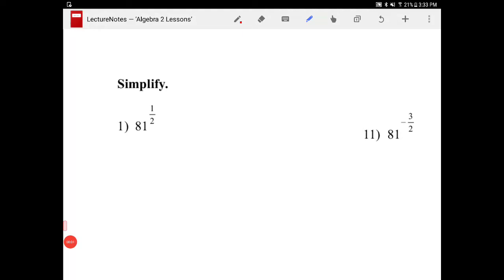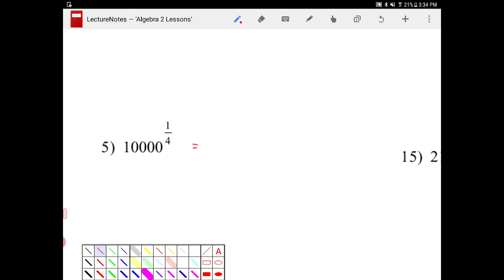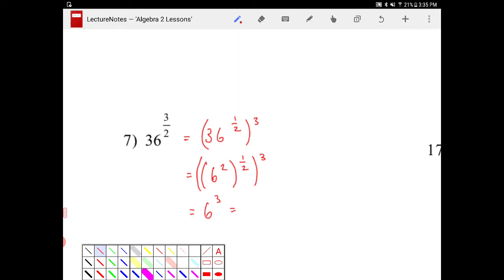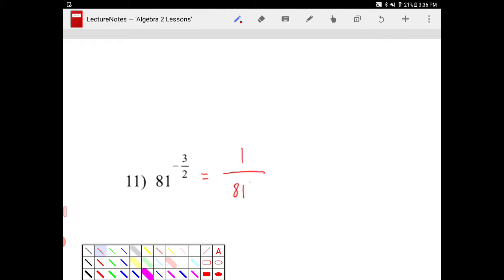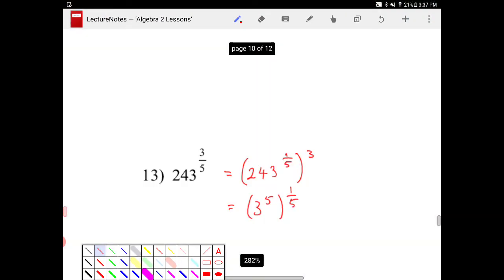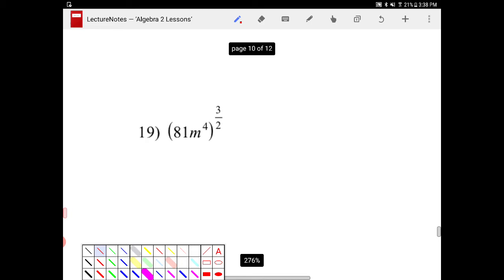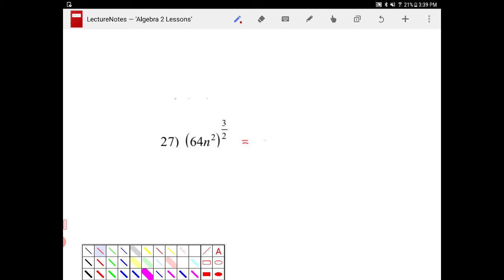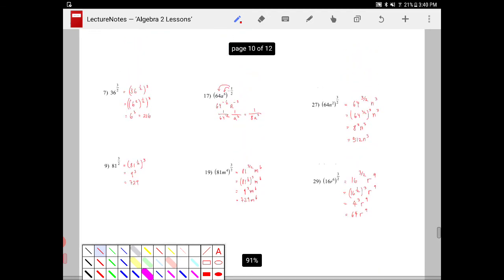Algebra 2 U6A02b1 exercise on evaluating expressions with rational exponents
Exercise on evaluating expressions with rational exponents